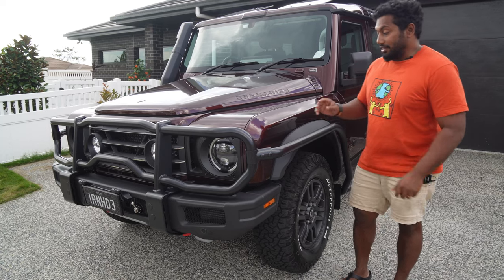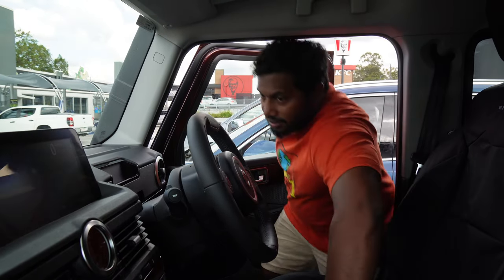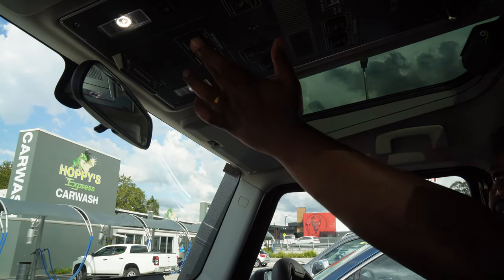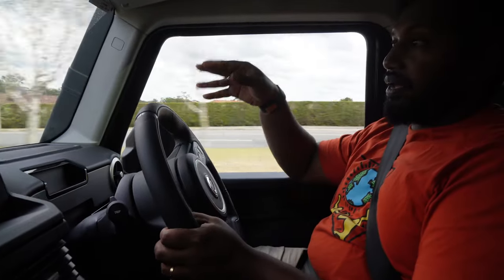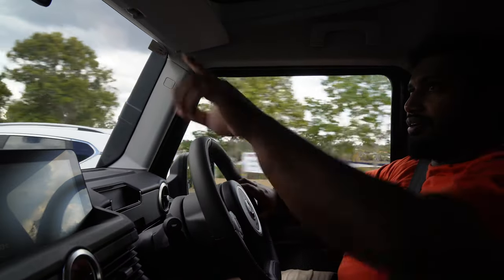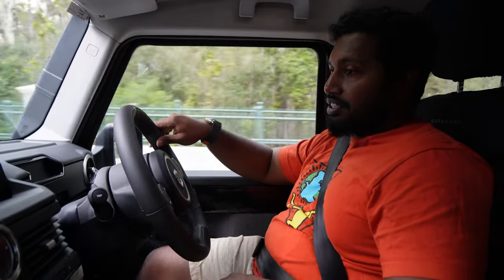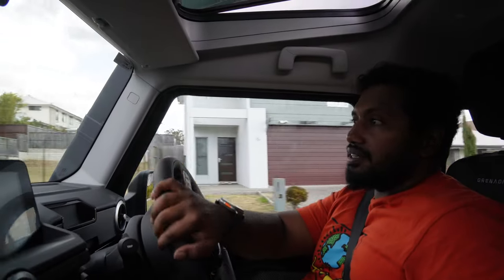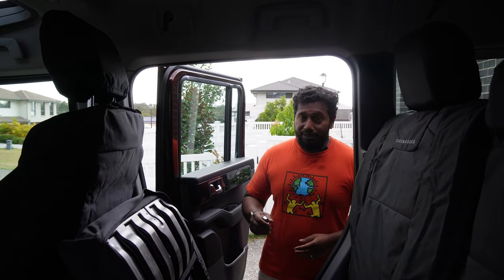INEOS Grenadier 4x4 One Take Review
This is a quick one take review of the Ineos Grenadier. This car was conceived in a British pub, which it is named after. Sir Jim Radcliff was the founder and a hard core Defender fan who couldn't let the Defender die and rightfully so, as they have created a damn cool 4x4, tourer and daily driver!

If you're interested in more one take reviews, let us know!